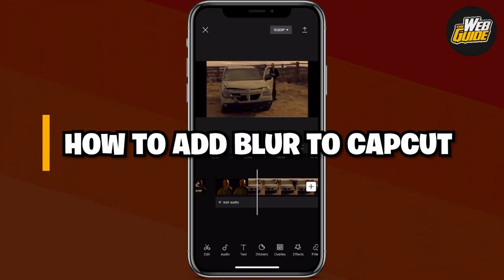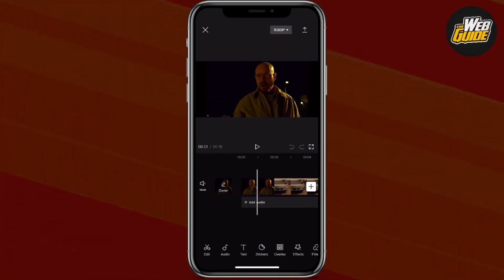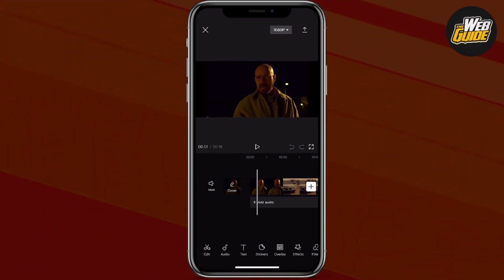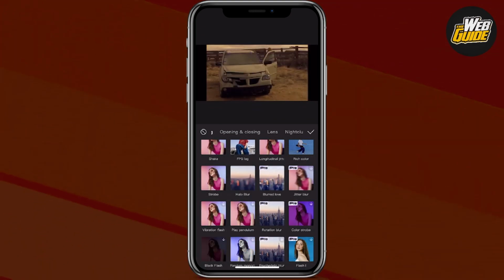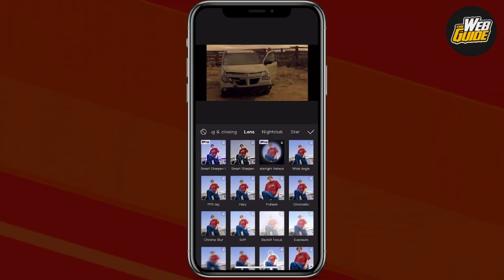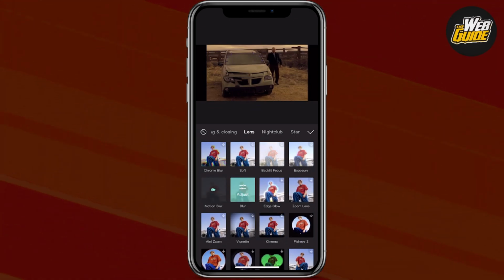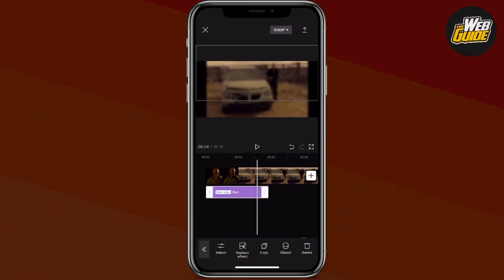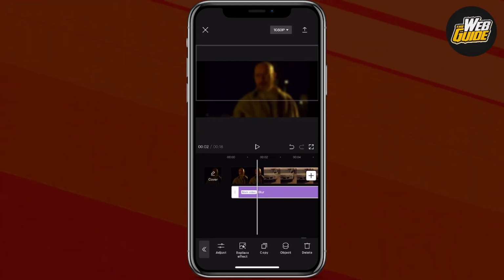How To Add Blur To Capcut | Blur Background On Capcut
In this video, we'll show you how to add blur to your videos in Capcut. By using Capcut's powerful video editing software, you can easily add a blur to your videos to give them a more cinematic feel.

If you're looking to add a bit of depth and polish to your videos, then this tutorial is for you! By following these simple steps, you'll be able to add blur to your videos in a matter of minutes!